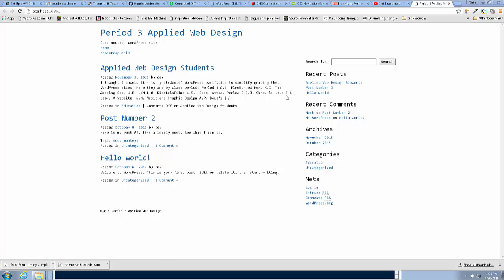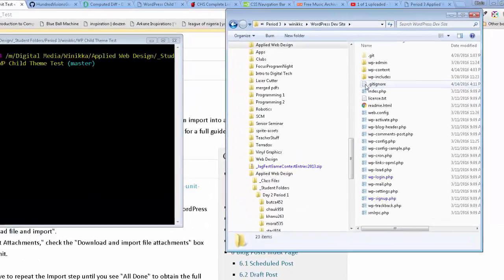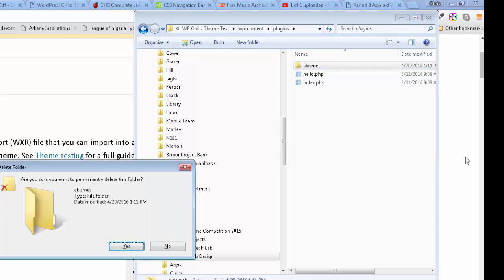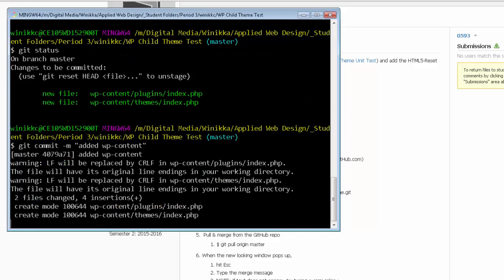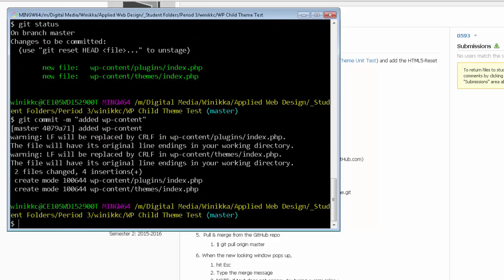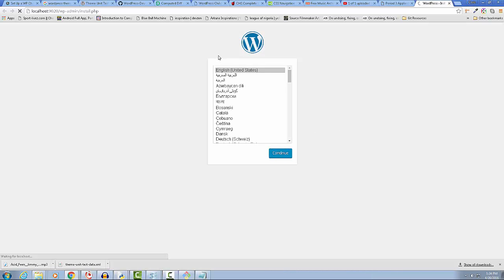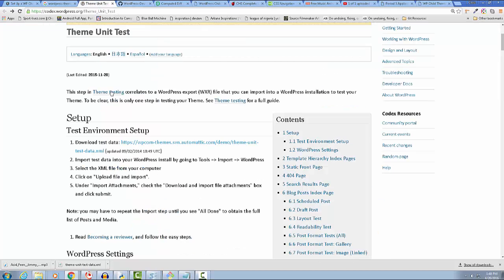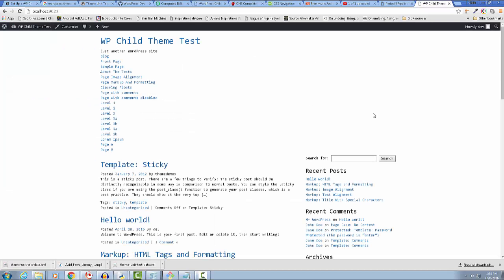Set Up a WP Child Theme Test Site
This is a companion to my most recent videos on Word Press child theming. I show how to set up a test site solely so you can develop a WP theme (or child theme) and see how it will fare on a large WordPress site. I spend much of the time discussing GitHub and Git commands as well as loading content to fill out a test site.